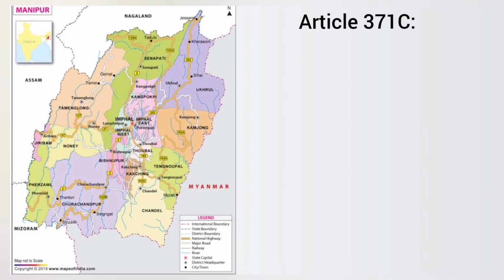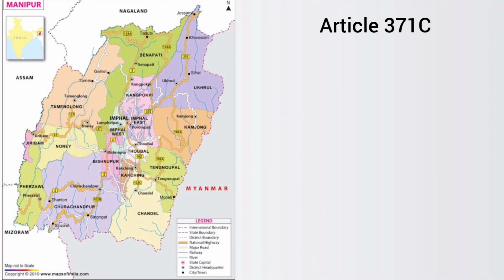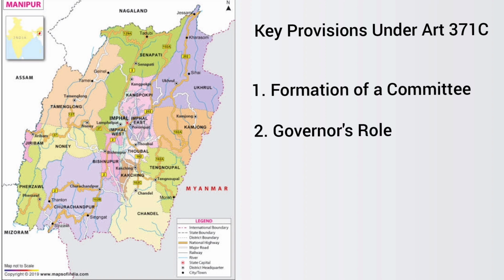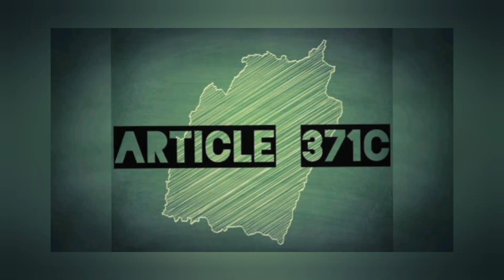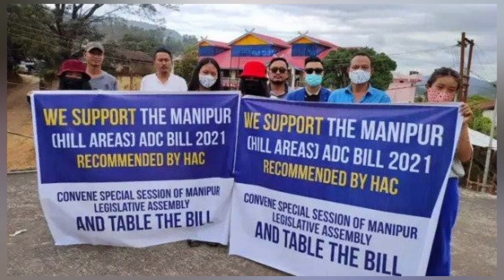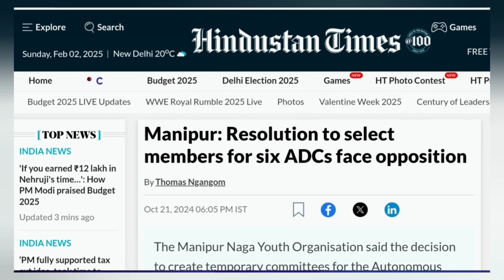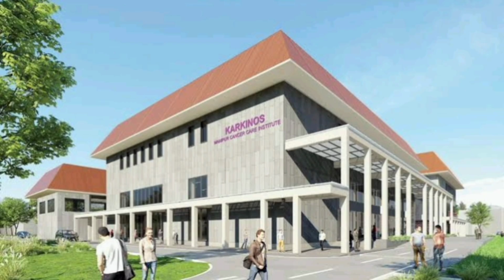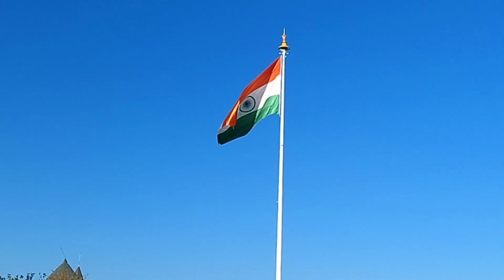Understanding Article 371C and the Hill Areas of Manipur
This educational video explores Article 371C of the Indian Constitution and its impact on the hill areas of Manipur. Manipur is a state with distinct geographical and cultural divisions—the Imphal Valley, and the surrounding hills.
 Article 371C was introduced in 1971 to safeguard the interests of these hill communities by establishing the Hill Areas Committee.

This video breaks down:

The historical background of Manipur’s hill areas
The key provisions and role of Article 371C
Current challenges faced by tribal communities, including political marginalization, land disputes, and ethnic tensions
Possible solutions, including enhanced autonomy, inclusive development, and dialogue for peaceful coexistence